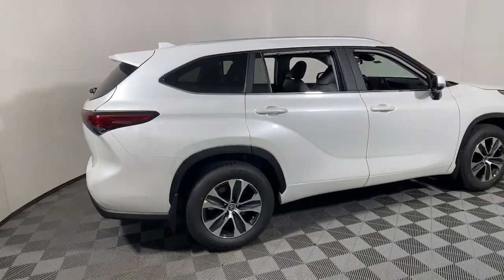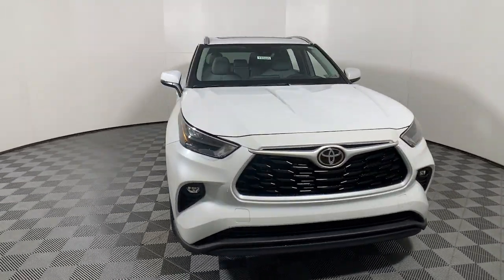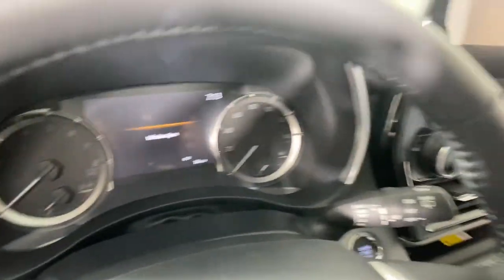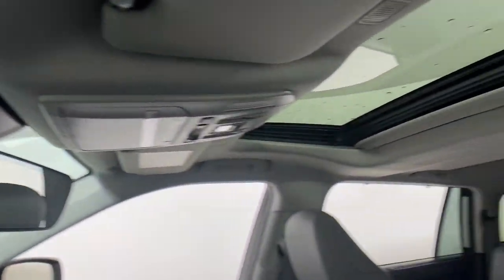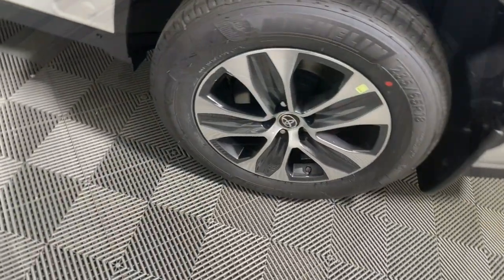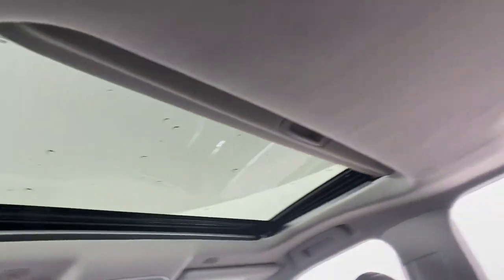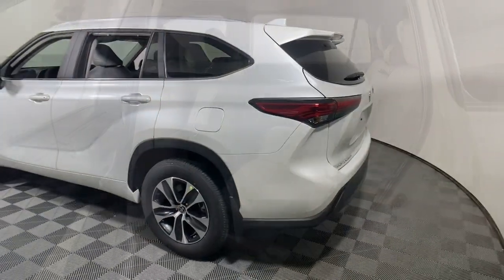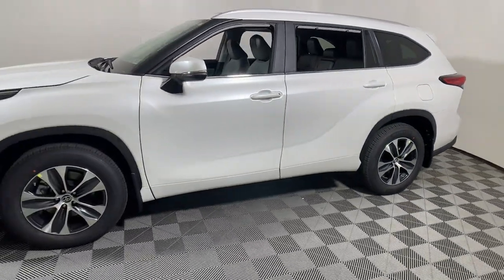2023 Toyota Highlander Easton, Allentown, Bethlehem, Phillipsburg and Stroudsburg PA T56453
Wind Chill Pearl New 2023 Toyota Highlander XLE available in Easton, Pennsylvania at Koch Toyota. Servicing the Allentown, Bethlehem, Phillipsburg and Stroudsburg PA area.

Koch Toyota
3816 Hecktown Rd

Wind Chill Pearl 2023 Toyota Highlander XLE AWD 8-Speed Automatic 2.4L I4 PDI Turbocharged DOHC 16V LEV3-SULEV30 265hp AWD.brbrRecent Arrival! 21/28 City/Highway MPG